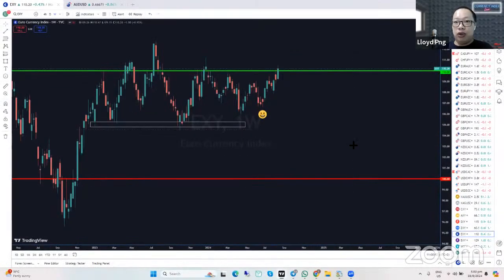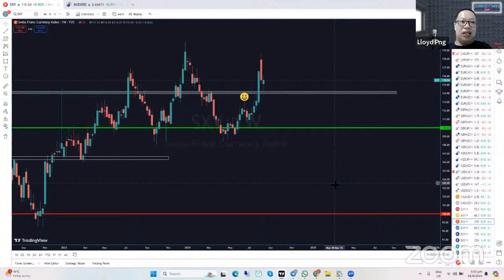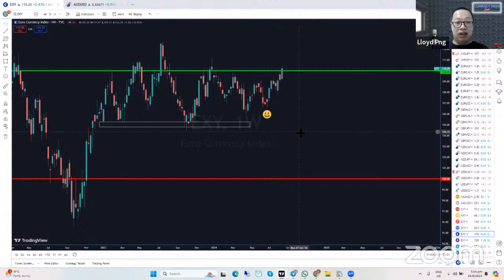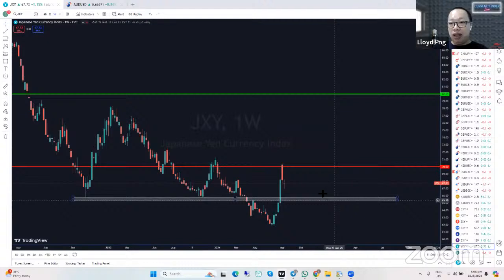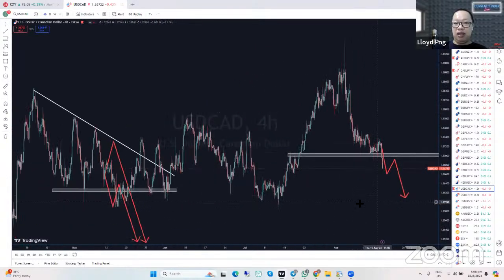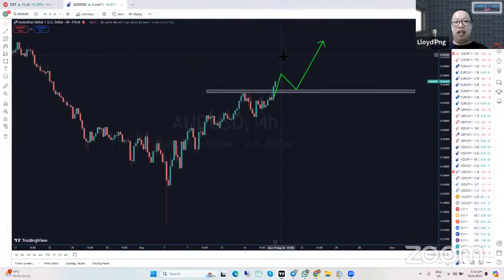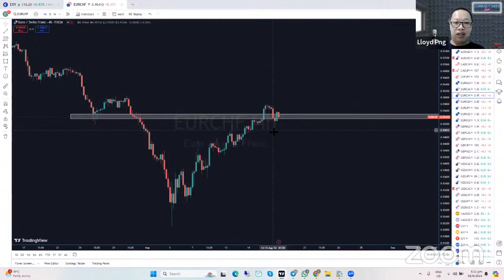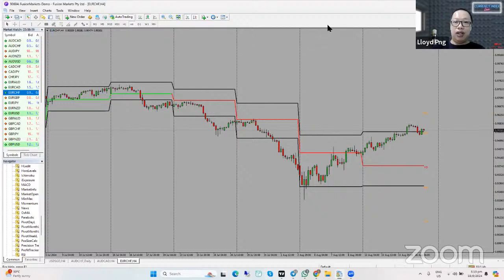Currency Strength Index with Lloyd Png | Weekly Market Analysis [REPLAY]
📈 Stay informed! Tune in to tomorrow's Weekly Sunday Market Update!

Let's focus on Fundamentals and Currency Strength Index with Alexis and Lloyd as they generously share their expert insights. Don't miss this opportunity to gain valuable wisdom!